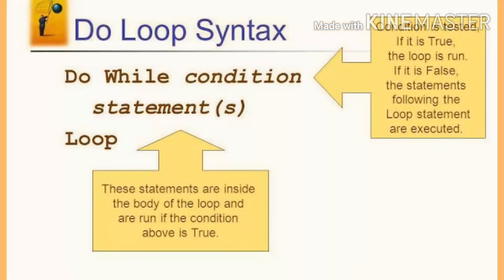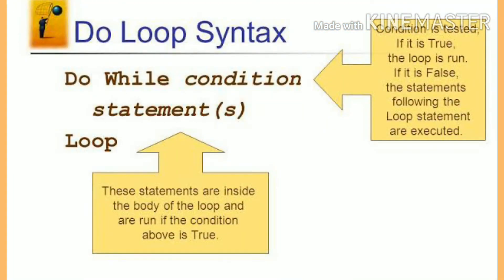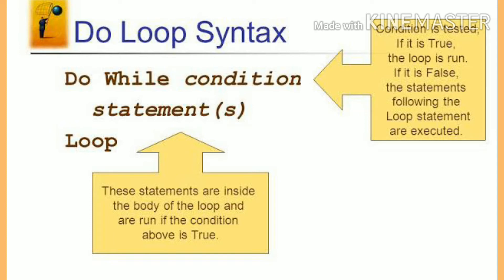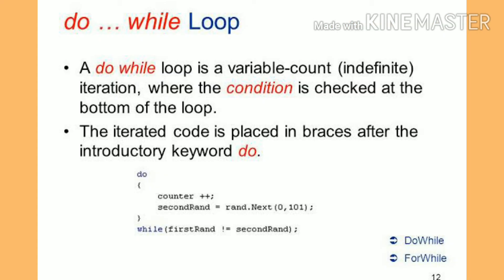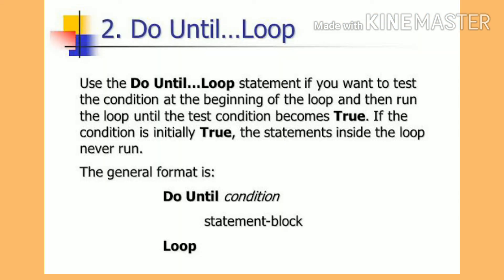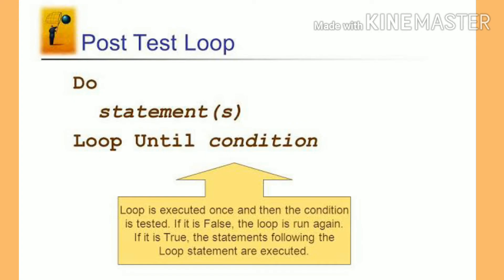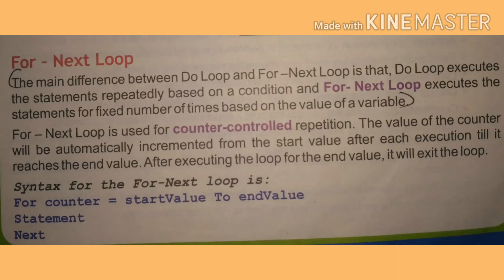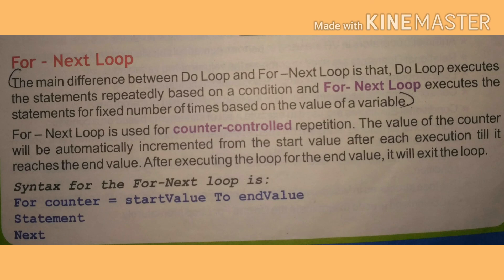Control structures in vb